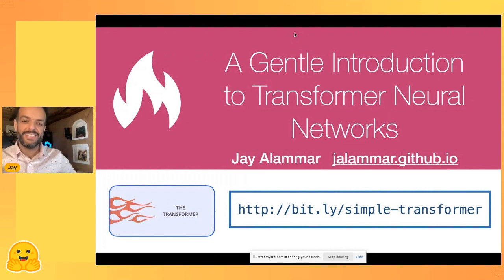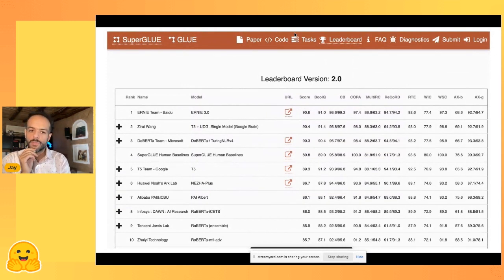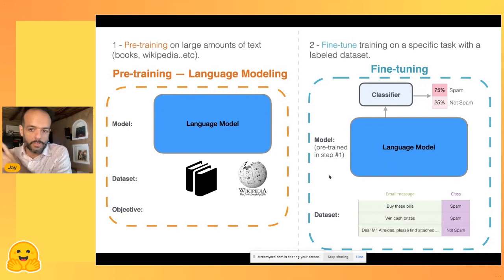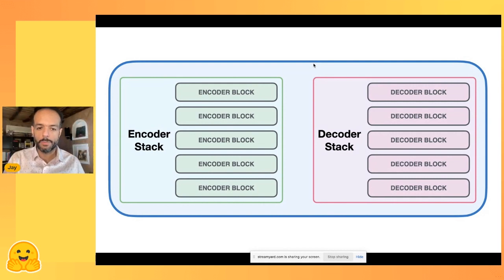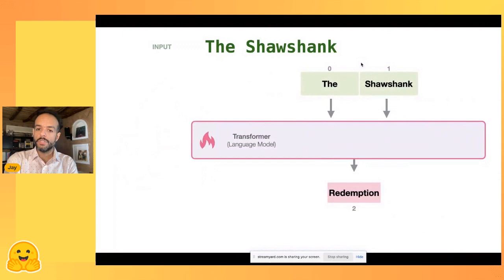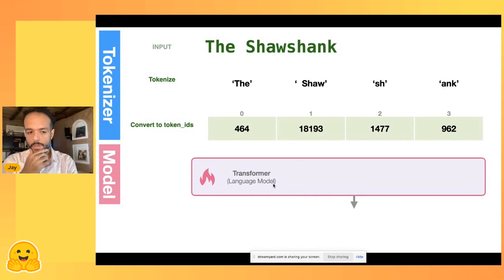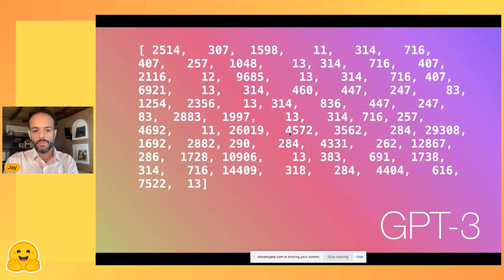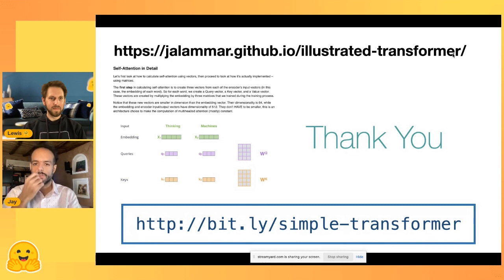A gentle visual intro to Transformer models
Jay explains to us how Transformer models work, diving into key concepts like encoder, decoder or attention.

Jay Alammar, Cohere. Through his popular ML blog, Jay has helped millions of researchers and engineers visually understand machine learning tools and concepts from the basic (ending up in numPy, pandas docs) to the cutting-edge (Transformers, BERT, GPT-3).